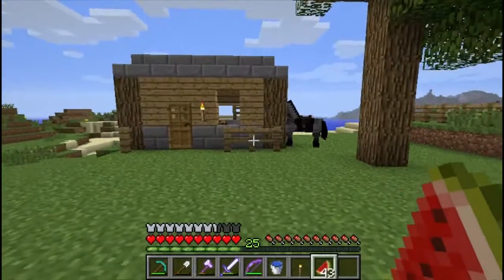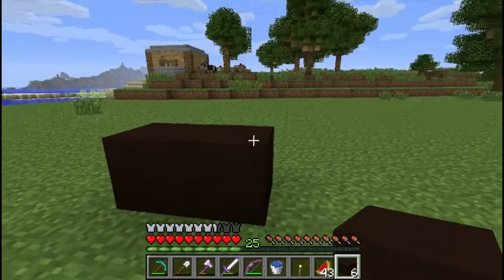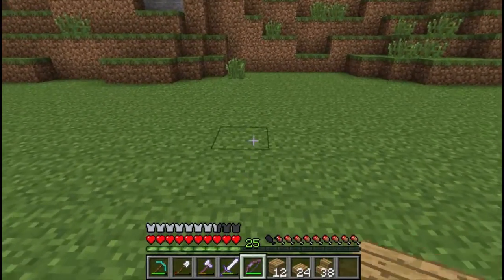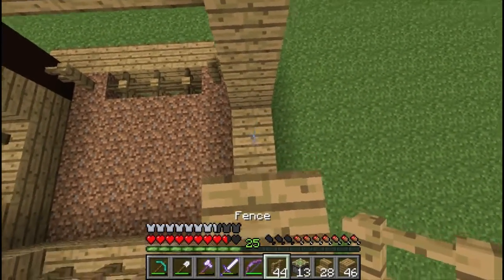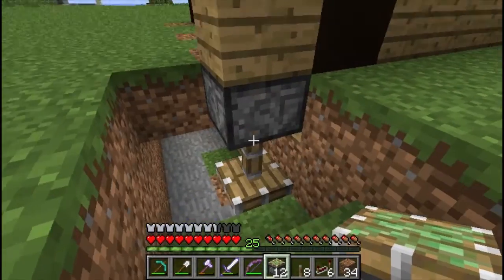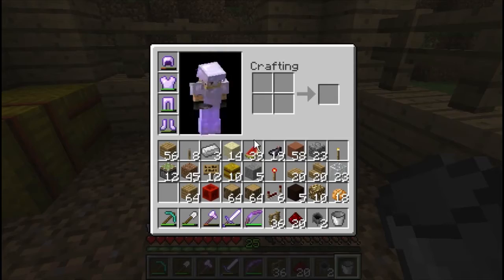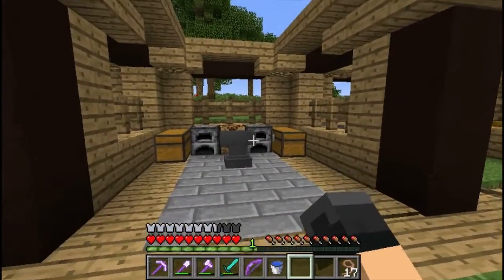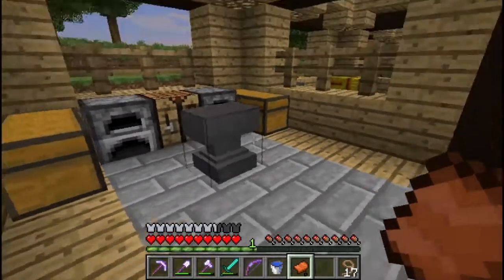Minecraft - Episode 41 - Horse Stables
So we found horse. Now we need to build a nice place for them to live.

Special thanks to ChrisBeats for the amazing Intro and Outro.
Intro and Outro music:
 AudioJungle - Smoking Club